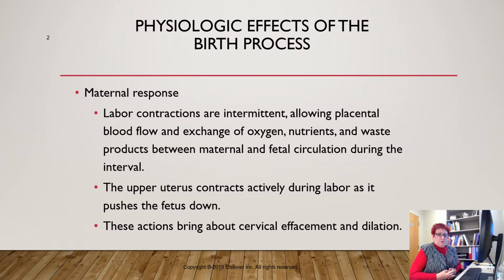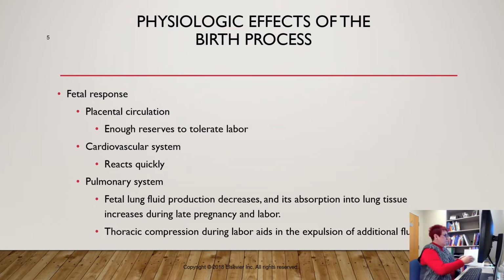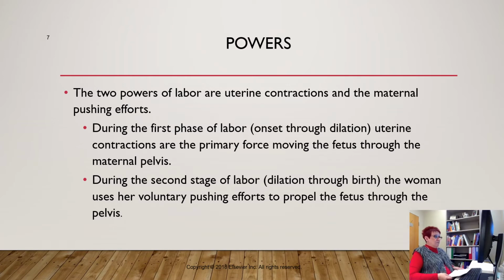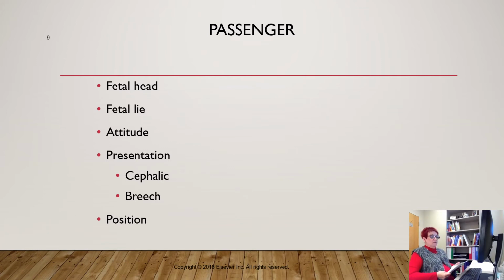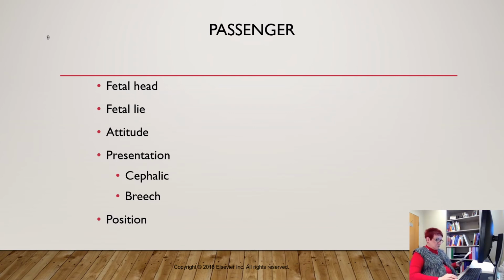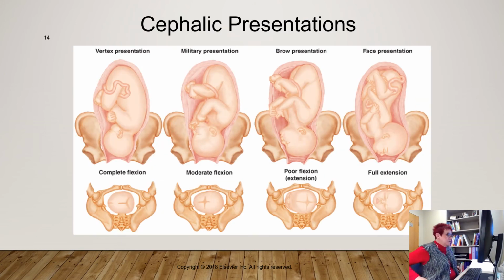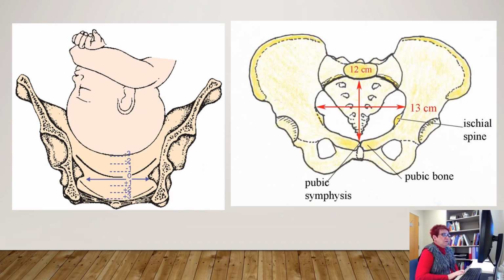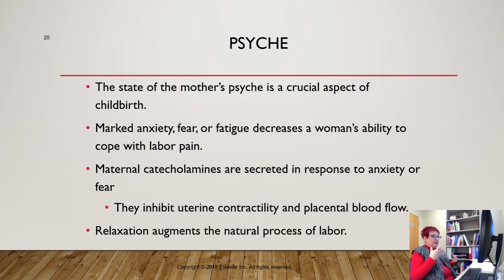Chapter 16 Part 1 A